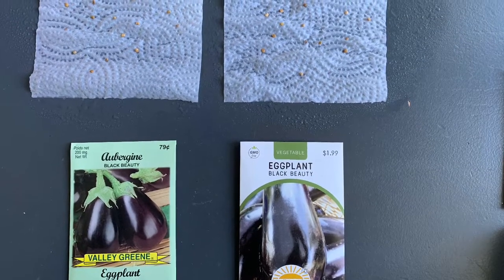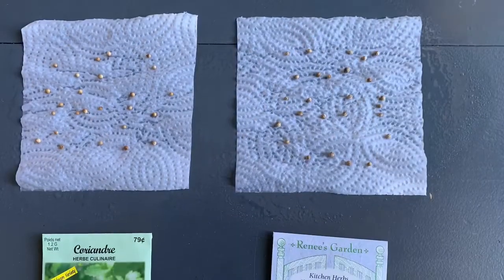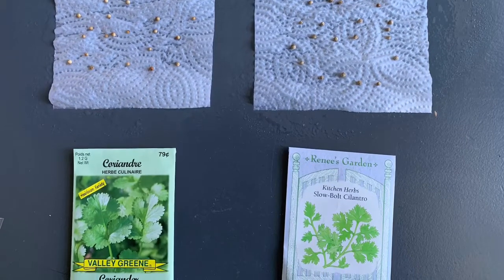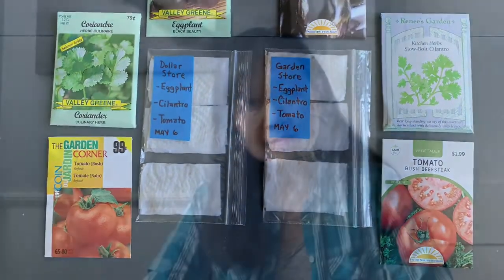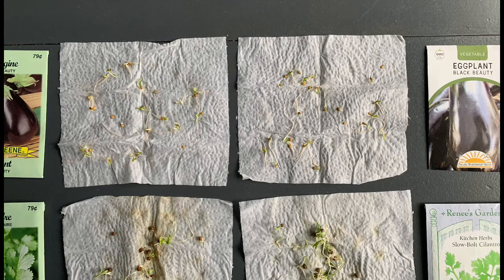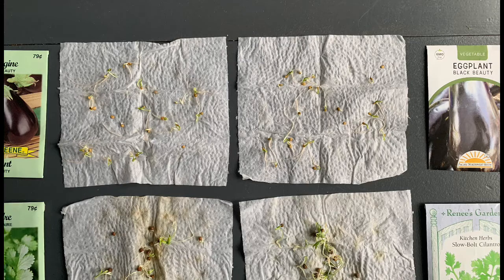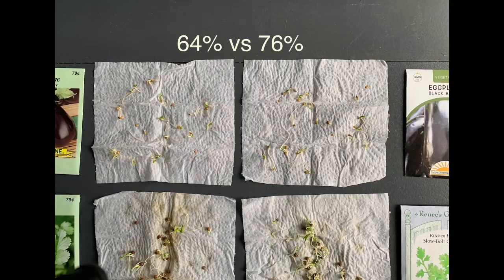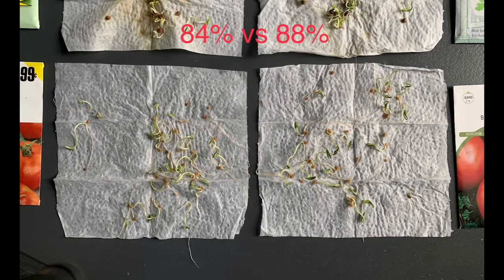Are Dollar Store Seeds a Good Deal?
A quick test of the germination rates of dollar-store seeds versus garden-store seeds. Is it a waste of time to buy 25 cent seed packets?